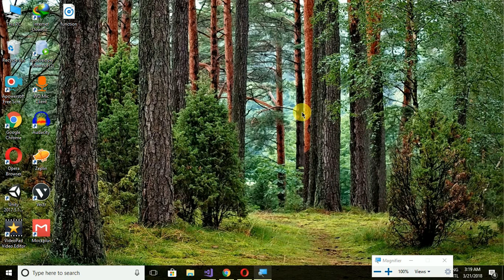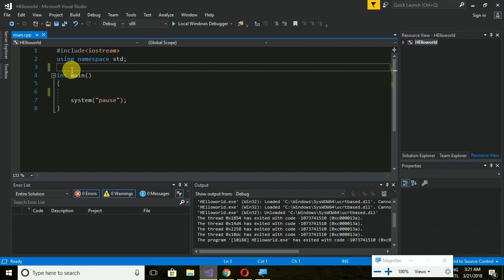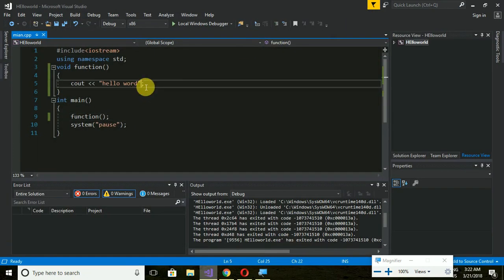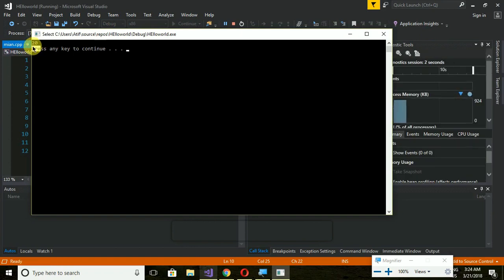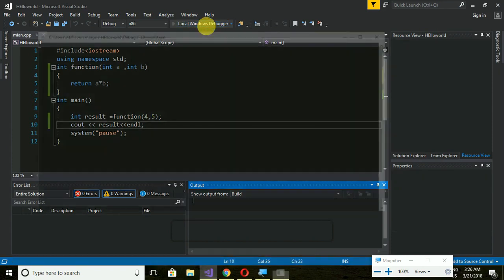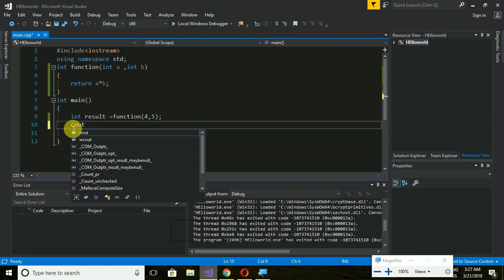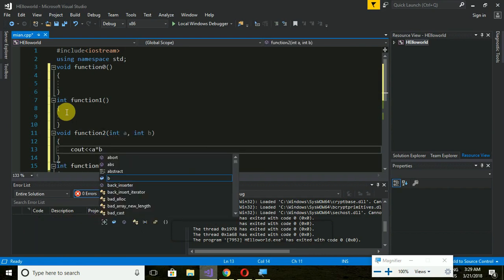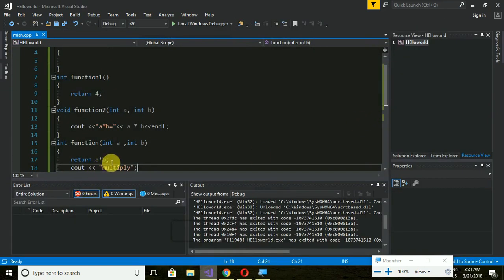functions in C++ But Why?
A function is a group of statements that together perform a task. ... A function declaration tells the compiler about a function's name, return type, and parameters. A function definition provides the actual body of the function. The C++ standard library provides numerous built-in functions that your program can call.

Searches related to function in C++
function in c++ pdf

how to call a void function in c++

user defined functions in c++

c++ functions list

examples of c++ programs using functions

friend function in c++

inline function in c++

void function c++